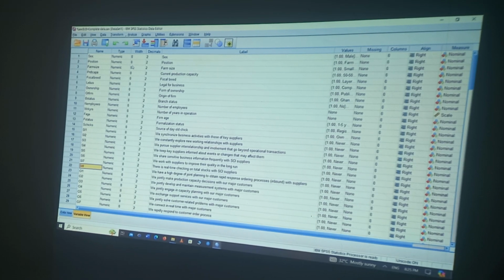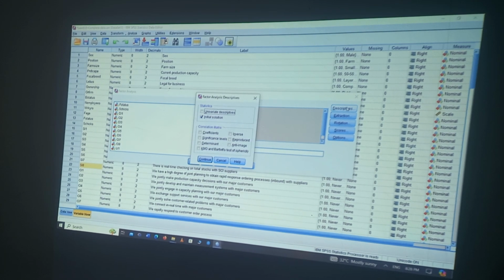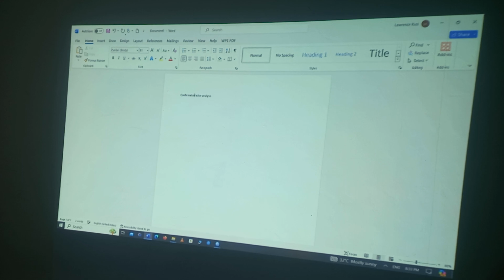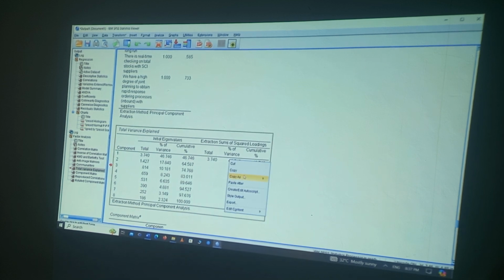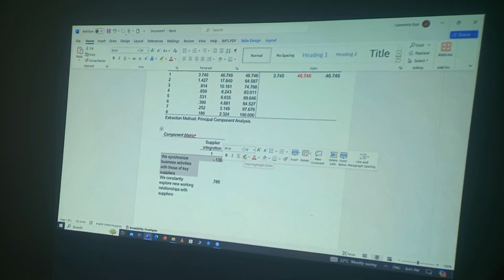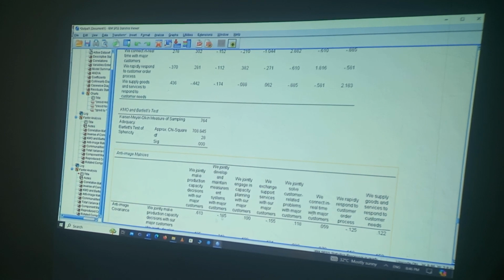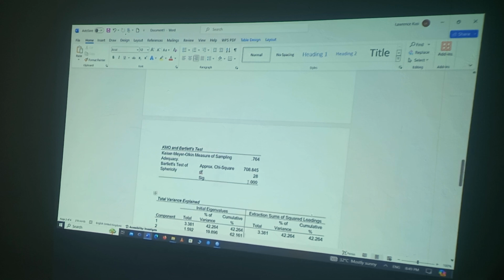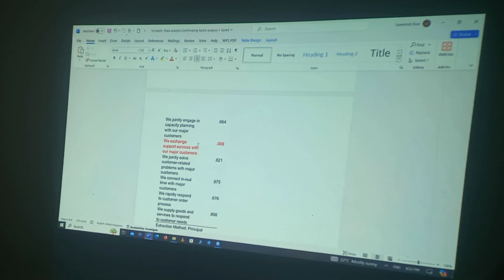Confirmatory Factor Analysis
Highlights how to conduct confirmatory factor analysis and interpret the results in a simple way